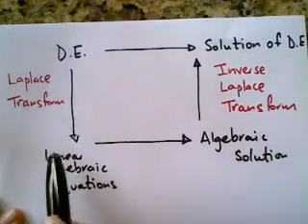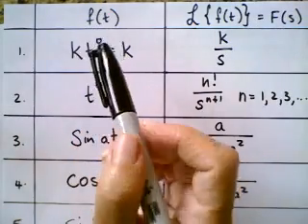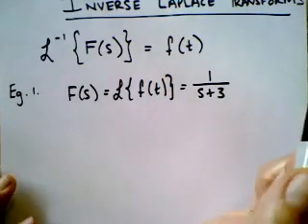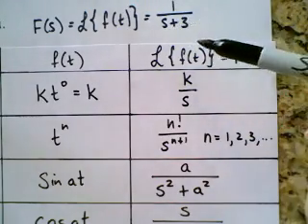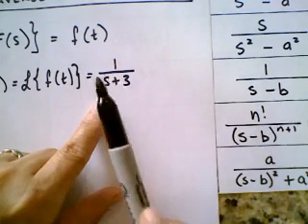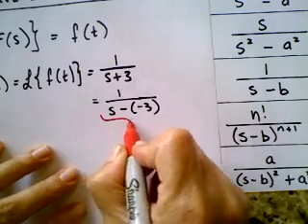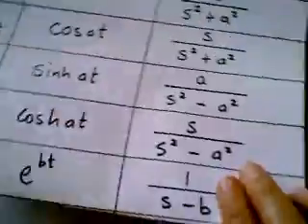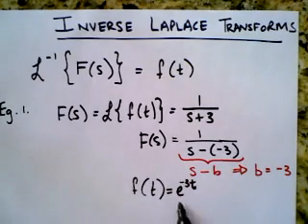Inverse Laplace Transforms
These videos are aimed at MAT303S Mathematics 3 Mechanical Engineering students at CPUT.